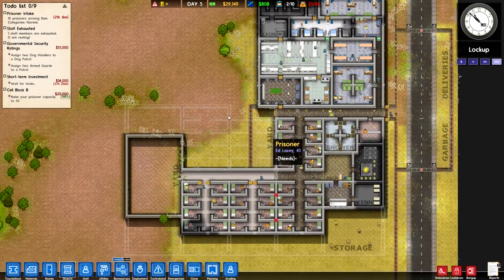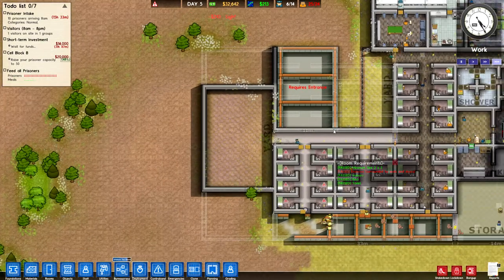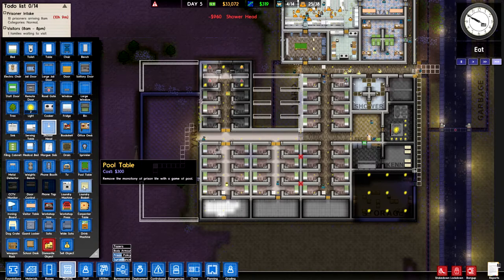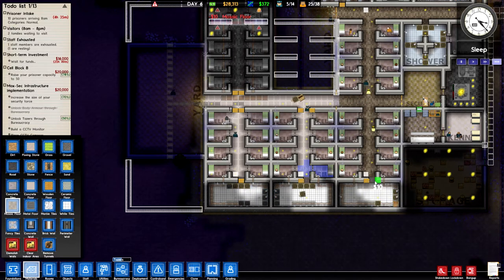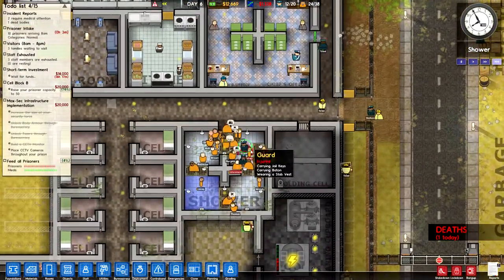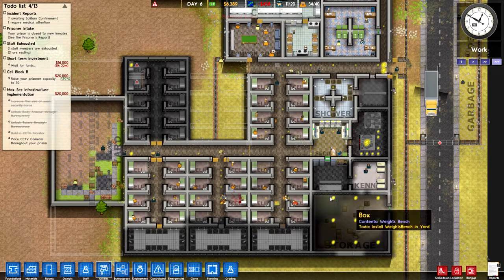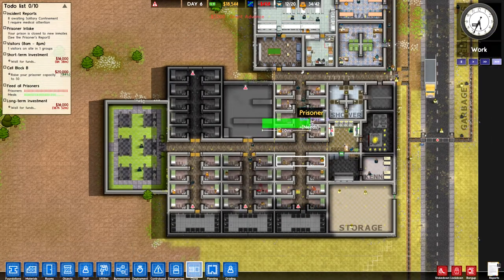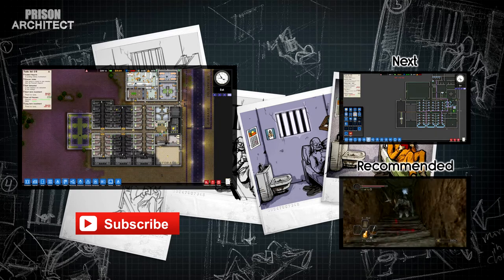Growing Pains ~ Alpha 27 Co Op Prison Architect Let's Play - Ep 6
Lots of work to be done, but at the same time we're also running as little outside our means. We're exhausting the cash at a decent clip and that could leave us in a sticky situation in episodes to come. That being said, out infrastructure is looking good and we're keeping things up in a wonderful fashion. We've yet to riot or even have a particularly big brawl, so I'd say we're on a steady course.

What the developers have to say:

“Prison Architect is currently in Alpha 27, which means we haven't finished it yet - it's full of bugs and glitches and you're not going to get a polished experience if you buy it at the moment. What you will get is early access to a bullfrog-style Prison Management Sim that over 250,000 gamers have already thought is worth a look at.

Prison Architect Alpha 27 is the world's latest Prison Management Sim. Starting with an empty plot of land you must construct a holding cell with basic water and electricity to house your first batch of prisoners and buy yourself enough time to create a proper cell block. You'll need to hire some guards, get some showers built and unless the kitchen is up and running with chefs working away you're going to end up with a riot on your hands. From there you can take your prison in which-ever direction you like. A monstrous super-max fortress, a tightly controlled and automated prison, or comfortable center for rehabilitation, the choices are yours.

Prison Architect is currently in Alpha 27 which means that the game is playable, but still in development. Not all features are implemented yet and there are many bugs that may affect gameplay. We are currently releasing monthly updated builds which include new features and bug fixes. By buying the alpha build  you will automatically be gifted a free copy of the full game when it's finished.

In our collaboration series be giving you a different take on Prison Architect. By sharing a save file we will have to cooperate to produce a functioning prison, but at the same time it means there will be more spontaneous and unexpected action as we try to build up the prison in our favored direction. The resulting Prison Architect series will be a hybrid of both of our styles all mashed into one big penitentiary, with the results being displayed for all to see.

We have chosen Alpha 27 because we both feel game it’s finally at it’s best state since the start giving players a lot of entertaining things to do and will allow us to produce interesting series of videos that will last for quite a while. If you enjoy our style you may want to check our channels and give a try to our other videos.

In the recent update Prison Architect some vital changes were implemented in the game:

New food Supply & Demand system
Reform Program scheduler
Phone Tap object
Names In The Game: Report offensive entry button
Game balance
Other changes and fixes
Deployment/Jobs screen now shows staff-only work rooms as grey instead of green.
Assigning prisoners to work in those rooms will produce a flashing red warning message saying "STAFF ONLY"
Render change: Different wall types no longer blend wierdly, eg fences, perimeter walls

In general Prison Architect Alpha Build 27 is now more customisable and gain a lot of new interesting features.